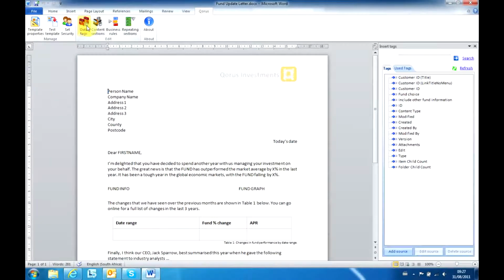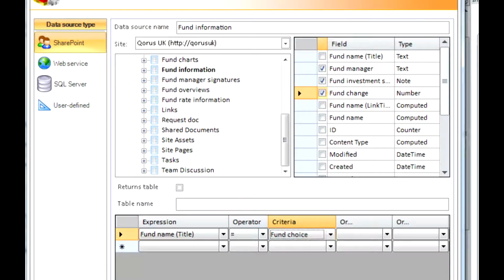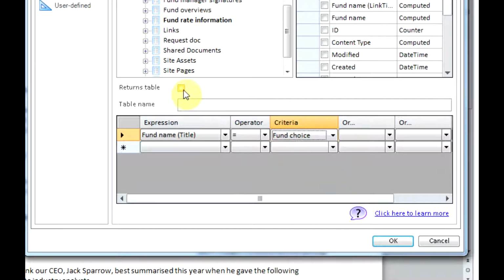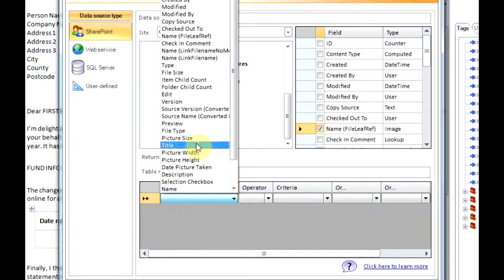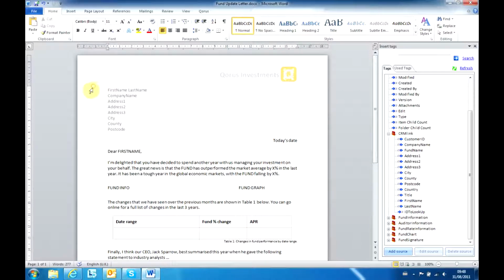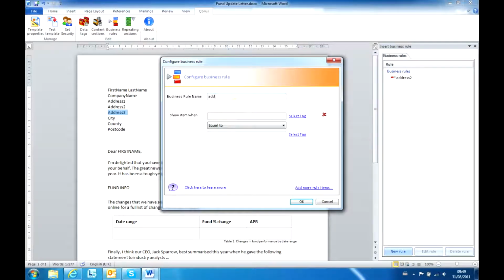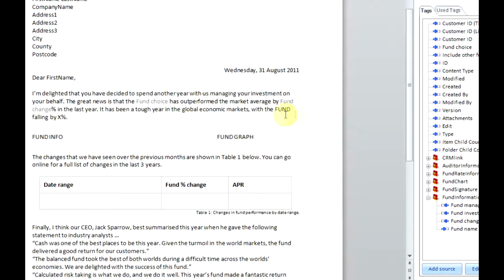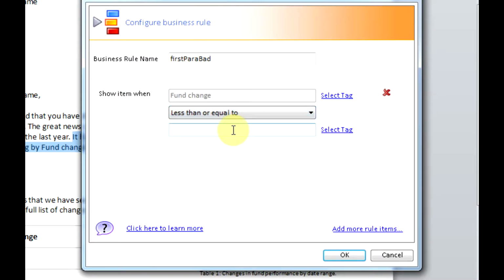Qorus - Demo install, part 3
The third of four videos that show you every step of installing the Qorus DocGeneration demo.